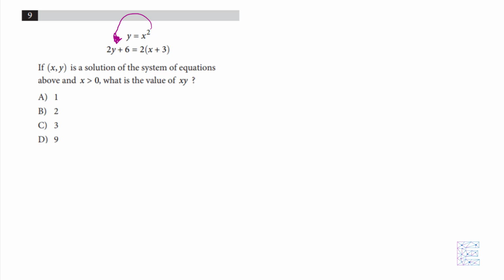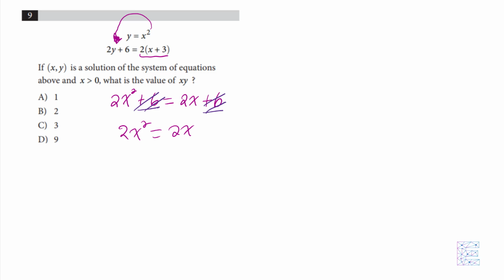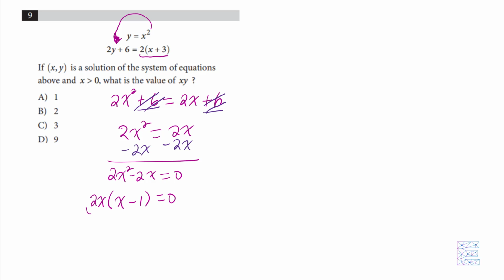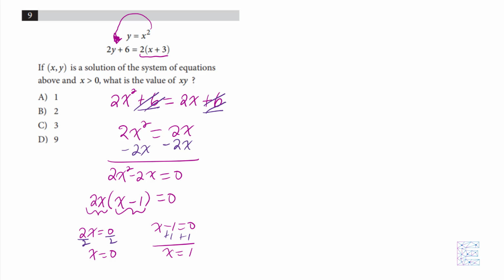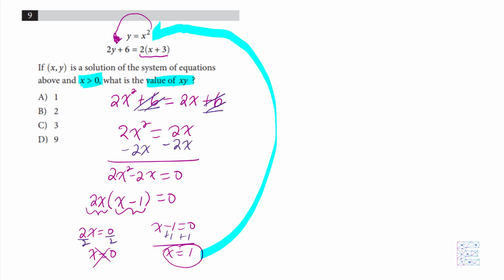SAT Test 5 Section 3 #9